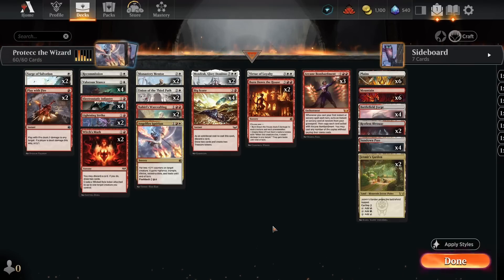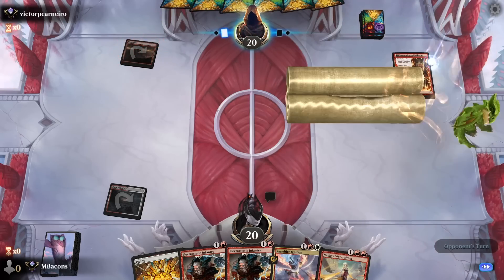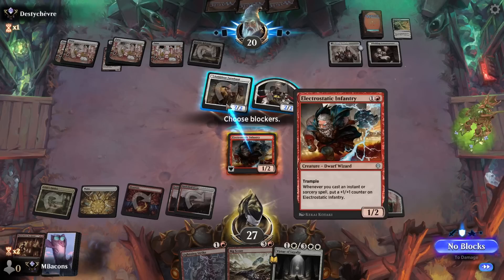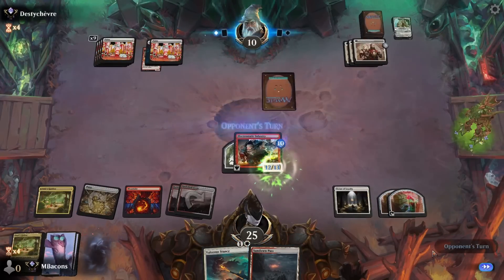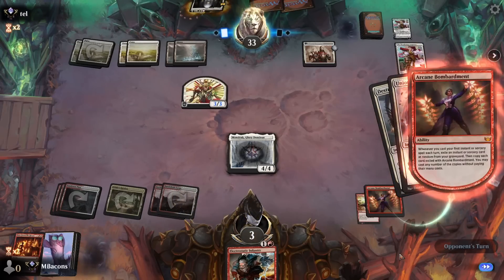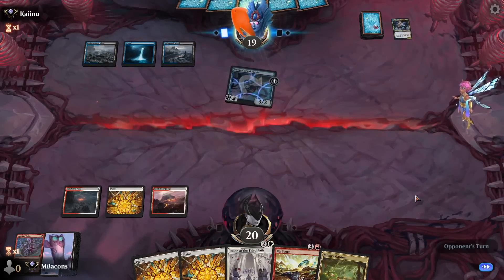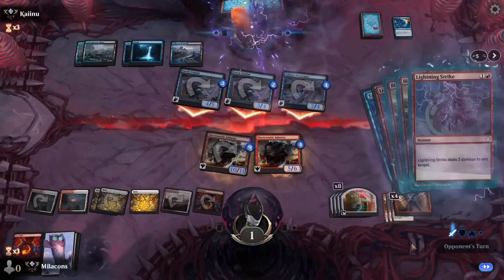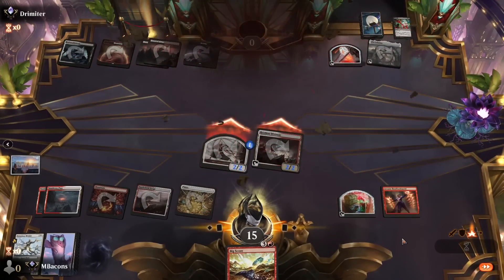Protect the Wizard Bombardment ⚪🔴 MTG Arena standard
We must protect the sparky lad at all costs in this red and white Arcane Bombardment deck for Wilds of Eldraine standard

1 Angelfire Ignition
3 Arcane Bombardment
4 Battlefield Forge
4 Big Score
2 Burn Down the House
4 Electrostatic Infantry
2 Jetmir's Garden
2 Lightning Strike
4 Monastery Mentor
2 Mondrak, Glory Dominus
6 Mountain
2 Nahiri's Warcrafting
6 Plains
2 Play with Fire
1 Recommission
2 Restless Bivouac
4 Sundown Pass
2 Surge of Salvation
4 Valorous Stance
1 Virtue of Loyalty
3 Witch's Mark

Sideboard
1 Angelic Intervention
1 Archon's Glory
1 Brotherhood's End
1 Chandra, Hope's Beacon
1 Light the Way
1 Loran's Escape
1 Twinferno

This gameplay video and commentary is unofficial Fan Content permitted under the Fan Content Policy. Not approved/endorsed by Wizards. Portions of the materials used are property of Wizards of the Coast. ©Wizards of the Coast LLC.

Chapters:
00:00 - Deck Intro
02:40 - Game 1
05:24 - Game 2
08:20 - Game 3
17:26 - Game 4
27:29 - Game 5